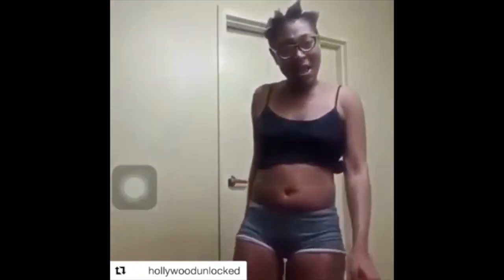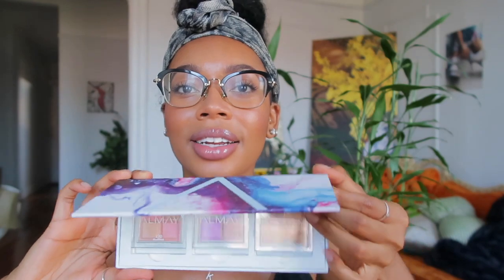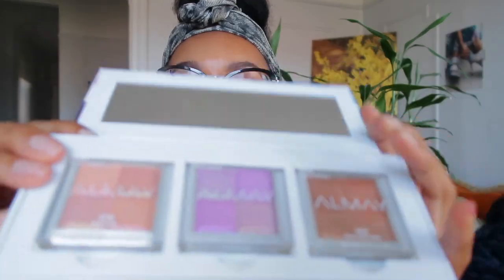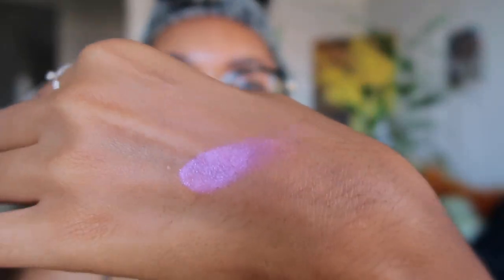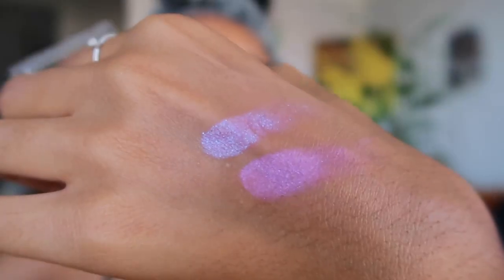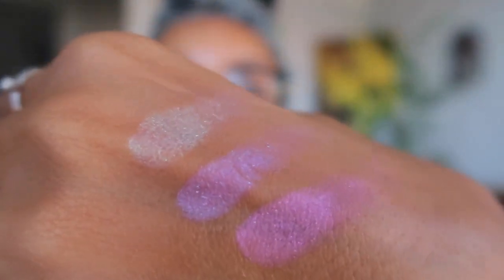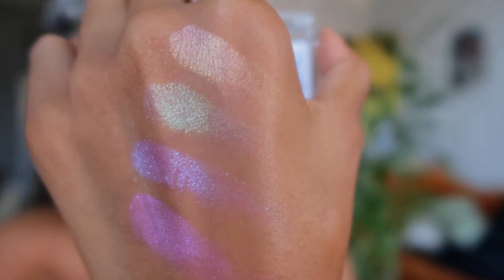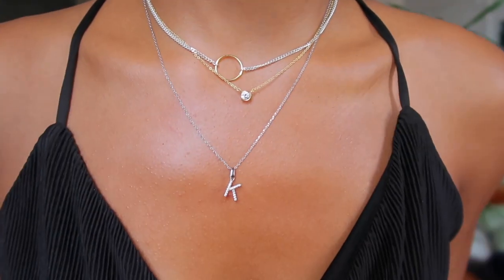Simple Pink Shadow Look for BEGINNERS || Using Almay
Hey Ya'll!!

Ya'll ask me about my jewelry all the time so I wanted to make sure I pointed out who it was from this time.